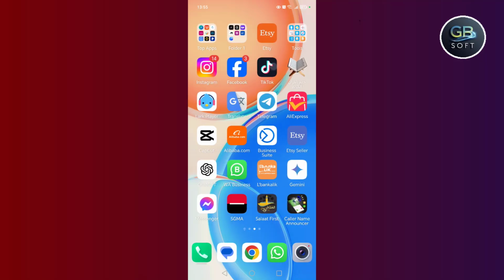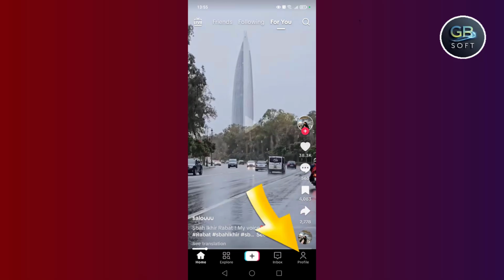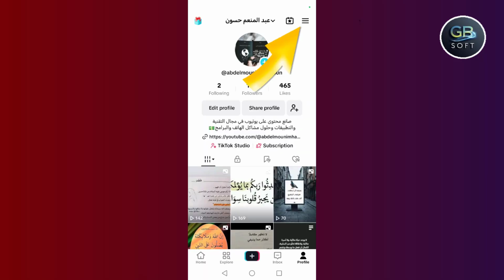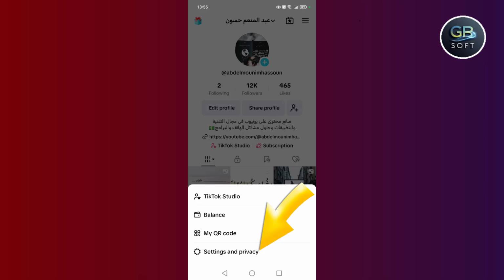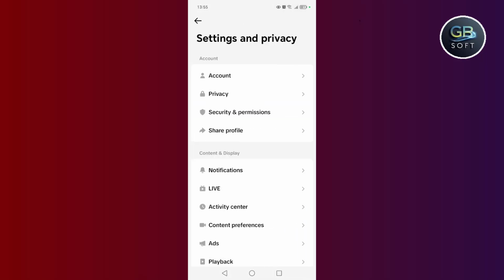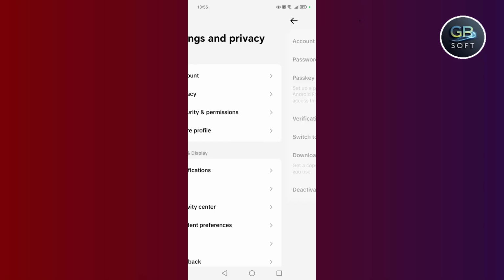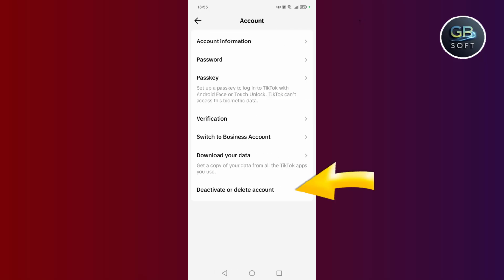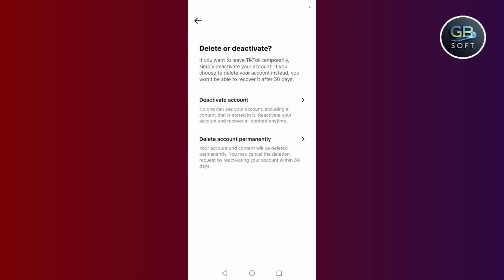How to Permanently Delete Your TikTok Account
Are you looking for a way to delete your TikTok account permanently or temporarily? In this video, we’ll guide you step-by-step on how to deactivate or delete your TikTok account for good or just take a break. Whether you're taking a break for privacy, mental health, or simply want a change, this tutorial makes it easy to understand the process. Learn how to manage your TikTok settings, back up your videos, and remove your account safely. Watch till the end to ensure you've completed all steps required for account deactivation or permanent deletion.